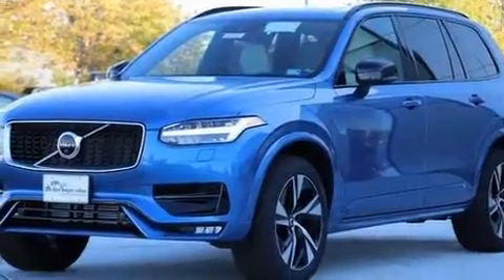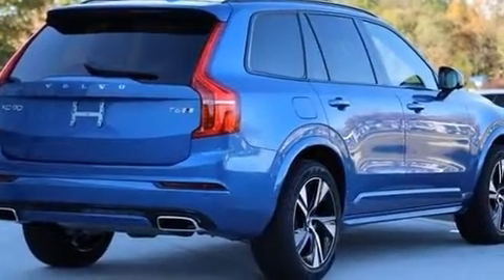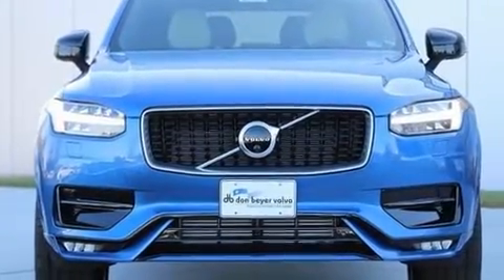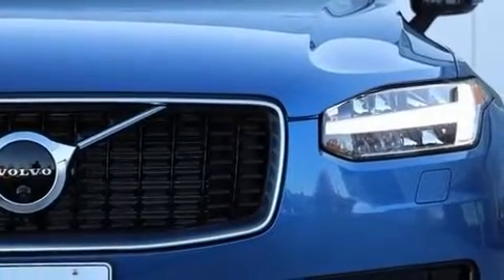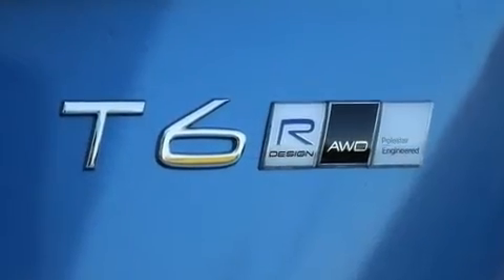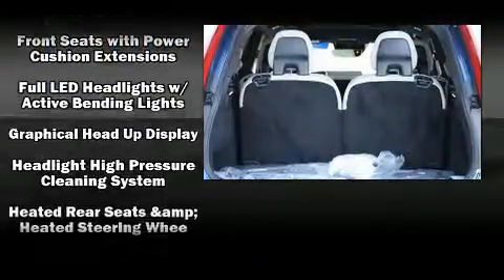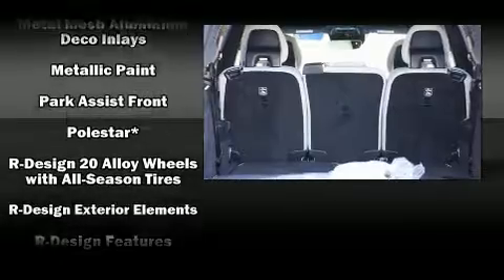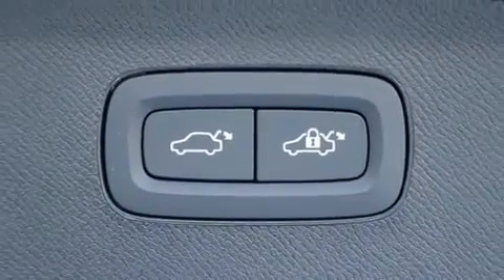2020 Volvo XC90 T6 R-Design 7 Passenger in Dulles, VA 20166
Climb inside the 2020 Volvo XC90. Under the hood you'll find a 4 cylinder engine with more than 200 horsepower, and for added security, dynamic Stability Control supplements the drivetrain. The engine breathes better thanks to a turbocharger, improving both performance and economy. Volvo prioritized handling and performance with features such as: leather upholstery, a rear window wiper, a built-in garage door transmitter, automatic temperature control, turn signal indicator mirrors, a power rear cargo door, and the power moon roof opens up the cabin to the natural environment. Volvo also prioritized safety and security by including: head curtain airbags, front side impact airbags, traction control, brake assist, anti-whiplash front head restraints, a security system, an emergency communication system, and 4 wheel disc brakes with ABS. Adaptive cruise control maintains a pre set distance behind the car ahead of you, simplifying highway driving and enhancing safety. We pride ourselves in consistently exceeding our customer's expectations. Please don't hesitate to give us a call.